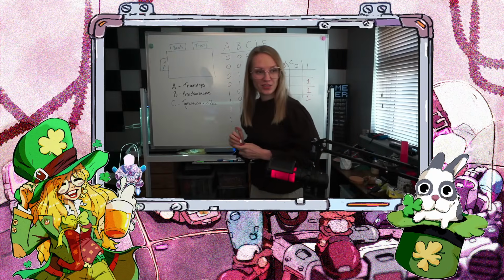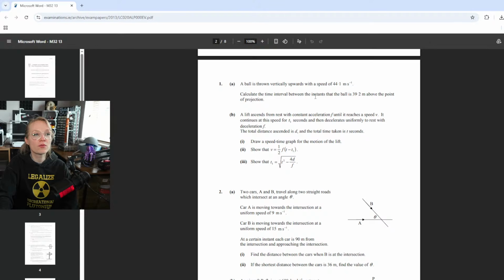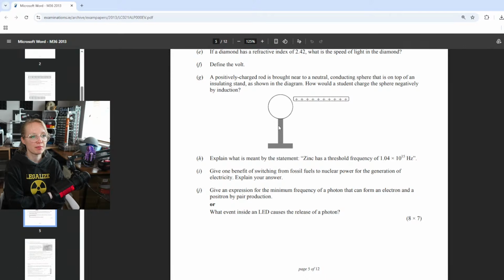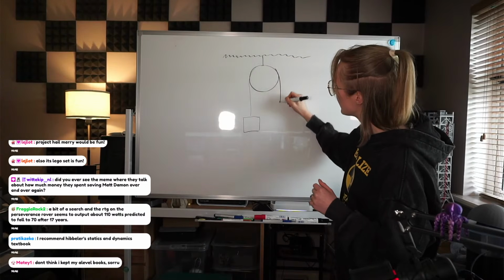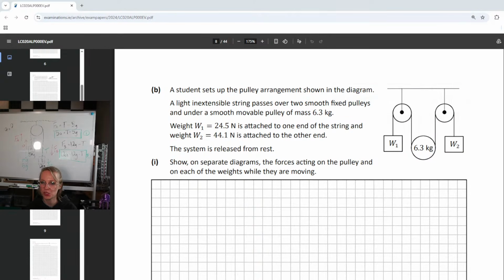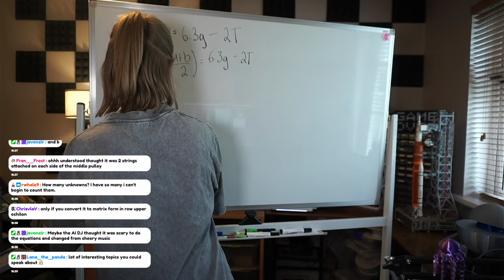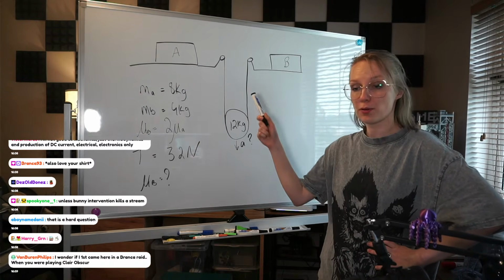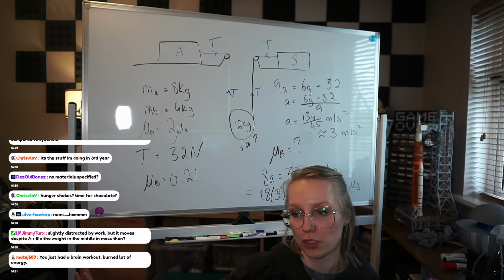Pulley Problems All Day!